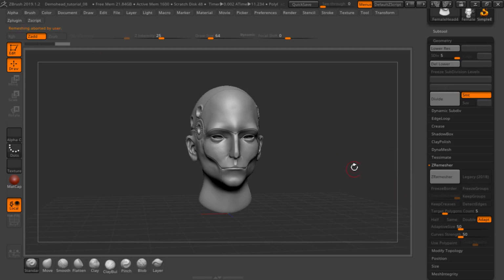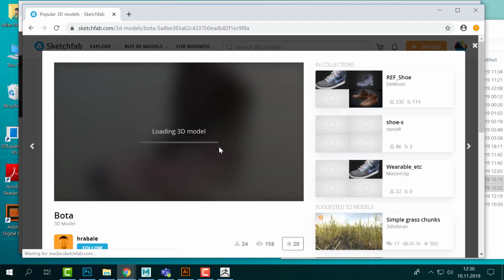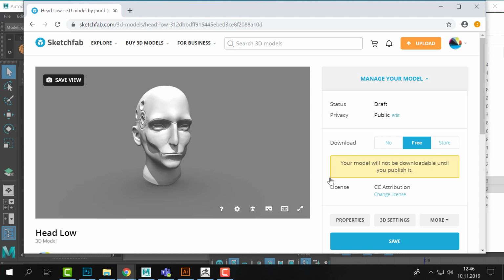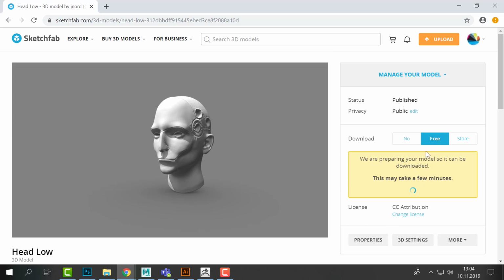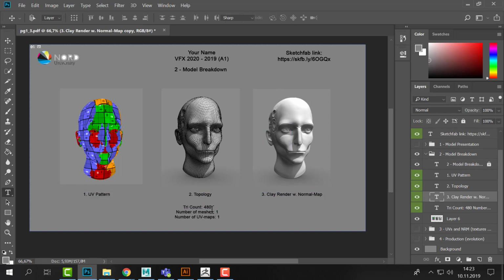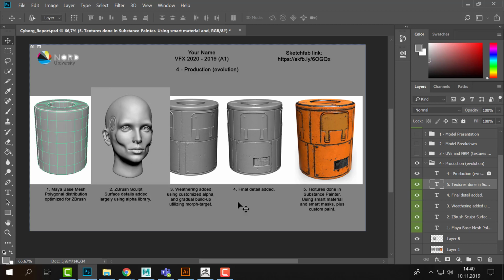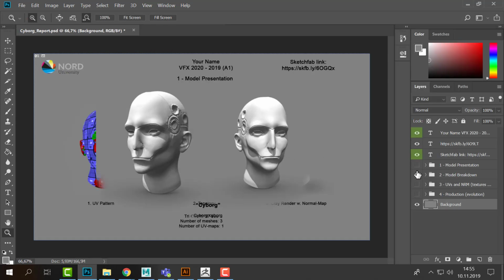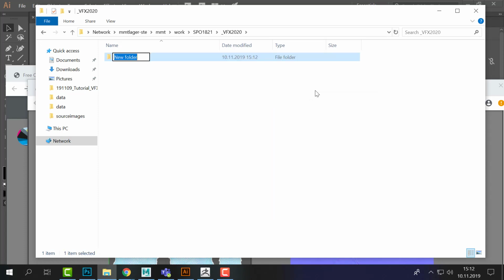VFX2020 2019 - Nov 10 Session